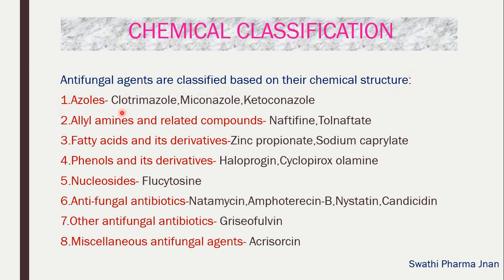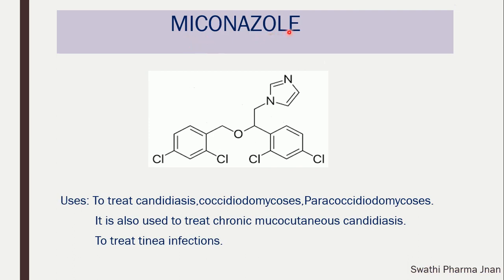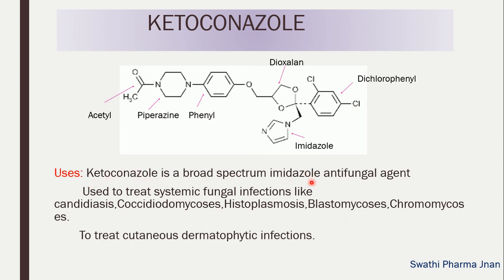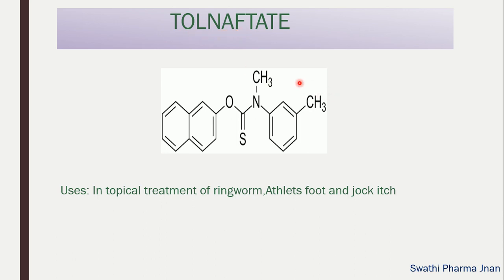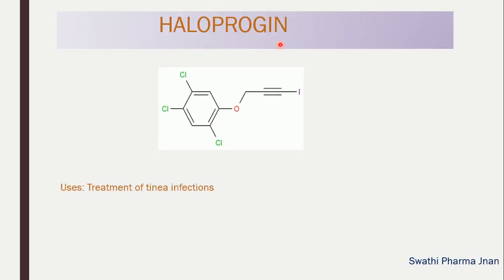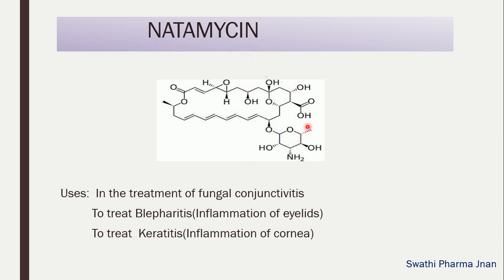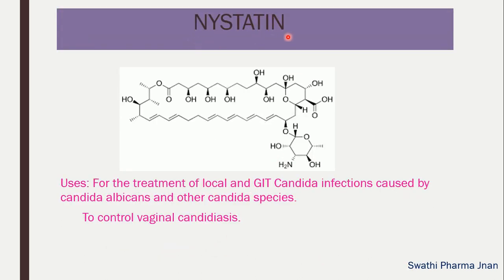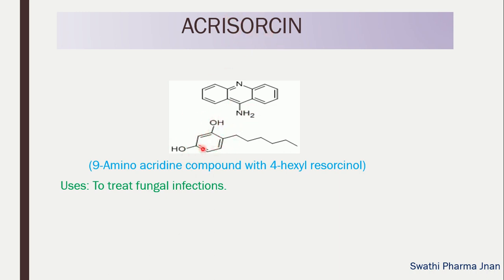Medicinal chemistry||III Pharm.D||Antifungal agents structures||Tips to remember#Lecture 26/part-2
This video explains you about Antifungal drugs and their structures with tips to remember.
Happy learning.